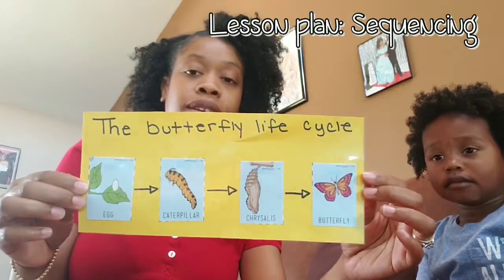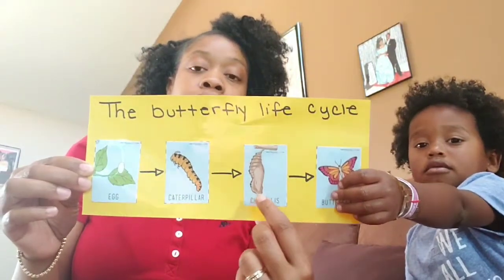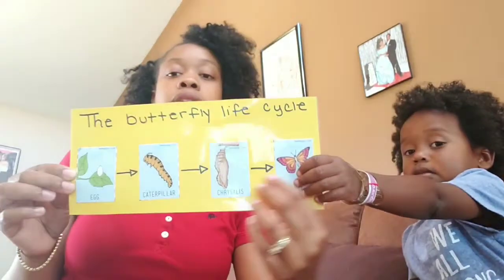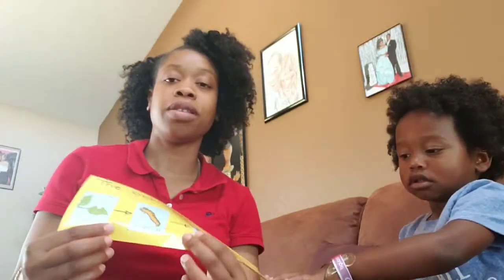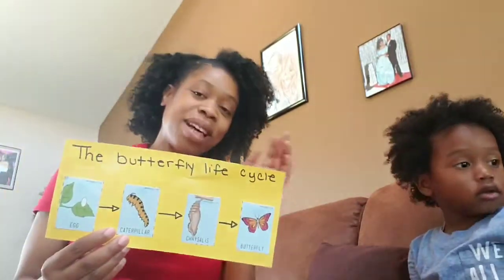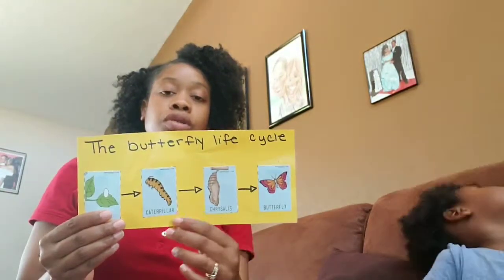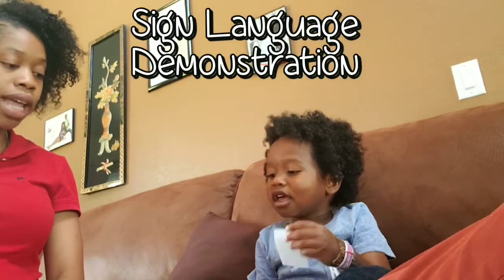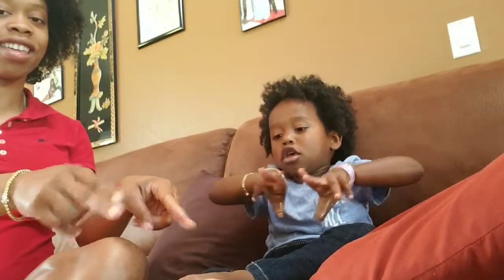Butterfly life cycle| Learning with Aj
This video Aj is beginning to learn sequencing with the different stages that a Caterpillar has before becoming a butterfly.

Sequencing is learning what happens first, second and third. Like telling a story.

Hopefully you enjoy this video!